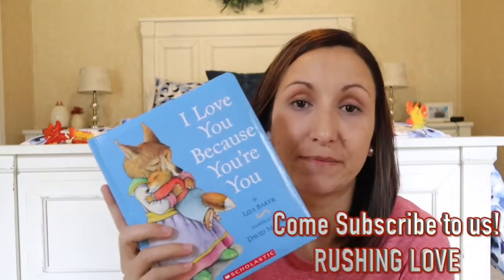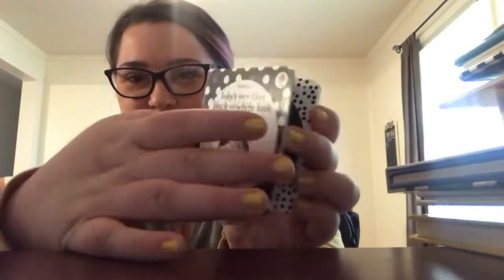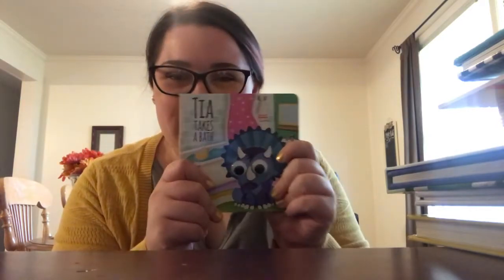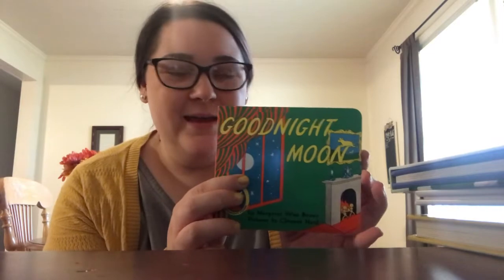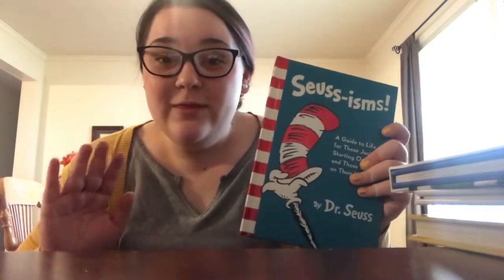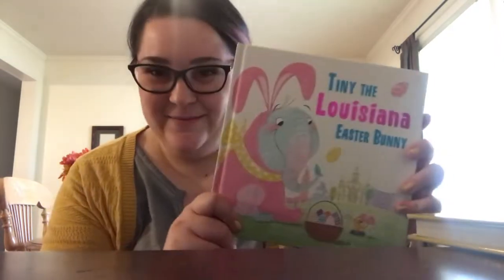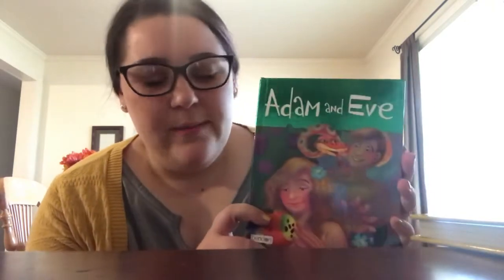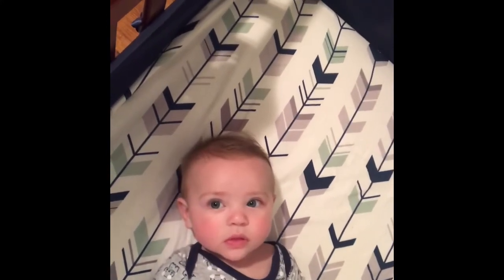MY TOP TEN BABY BOOKS | COLLAB W/ RUSHING LOVE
Sorry about the lighting in this video. I couldn’t find any good lighting in my house for anything and this was the best I could do lol

Today’s video is in collaboration with Brittany Rushing (Rushing Love) here on YT!